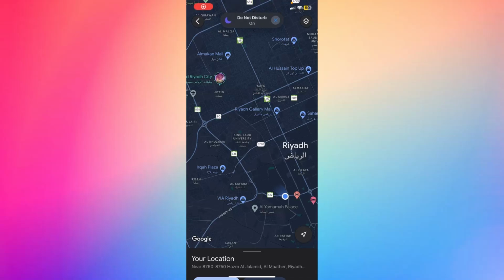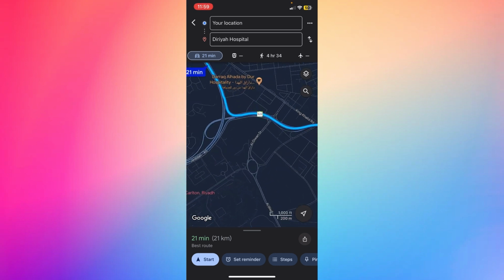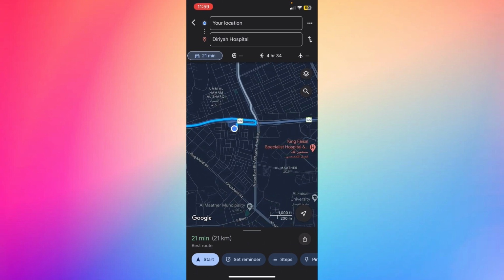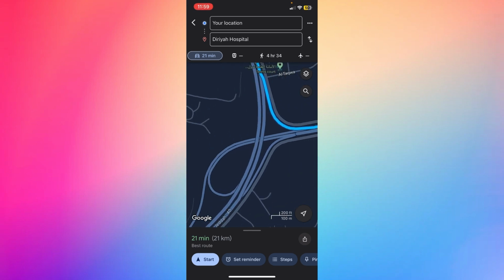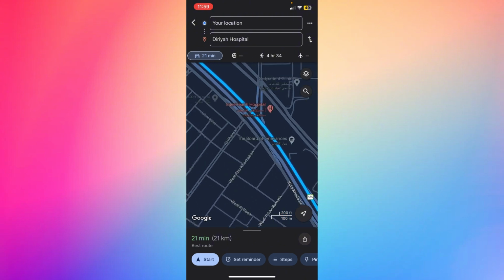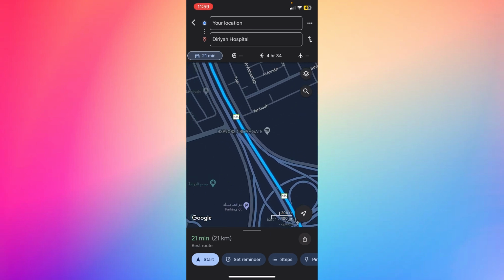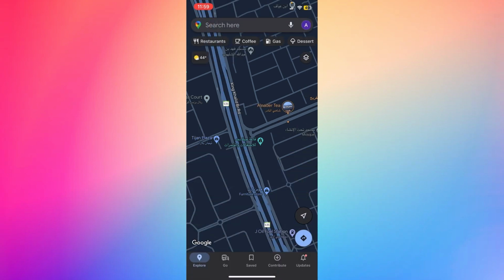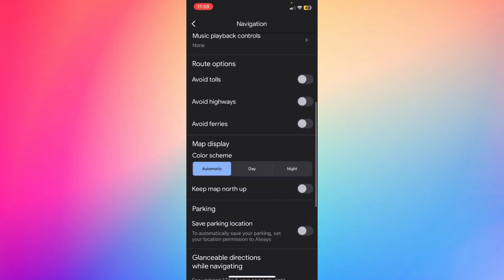How to Know Toll Roads on Google Maps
In today's video i'm going to show you how to know toll roads on google maps, easy and simple tutorial to follow.